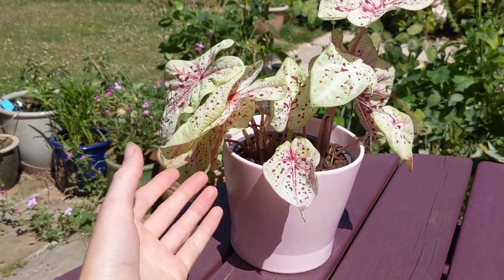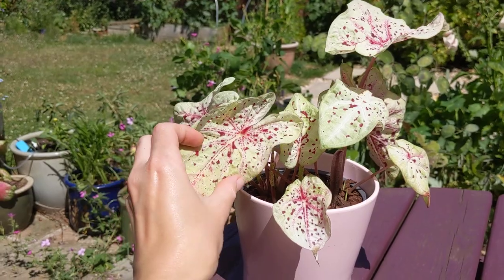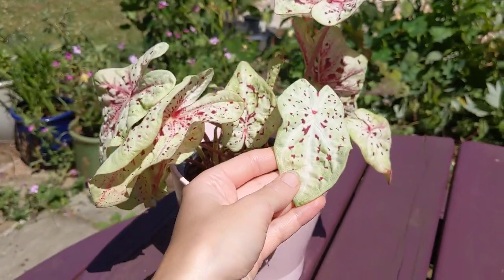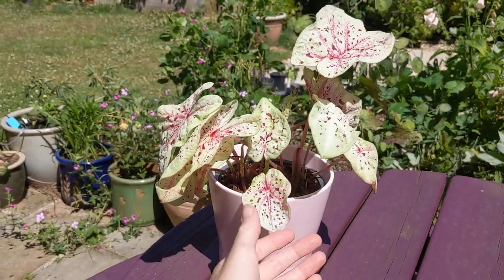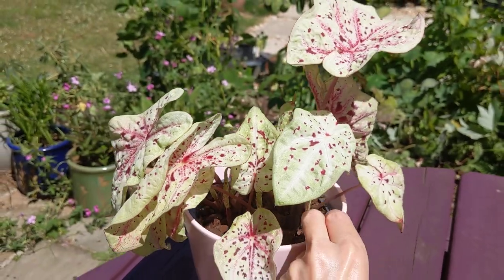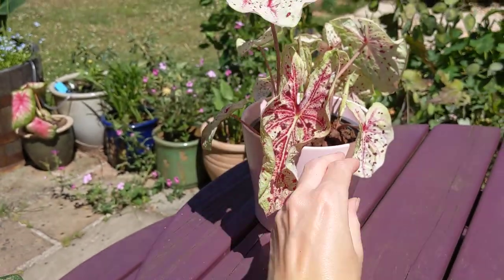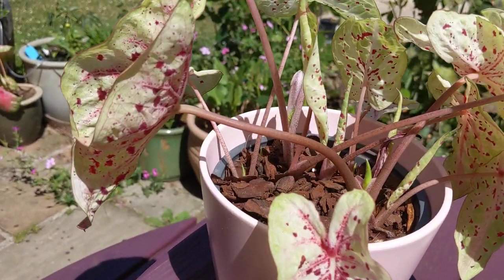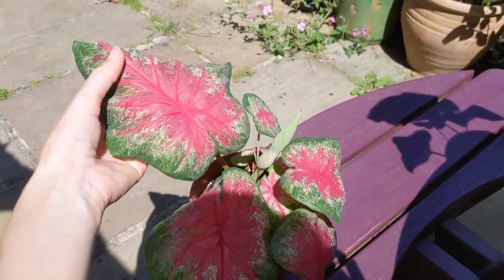Caladium 'Miss Muffet'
Apologies for my quiet voice, I think my neighbour was listening...